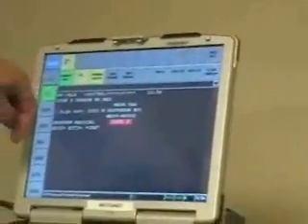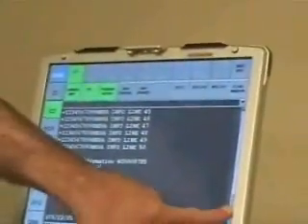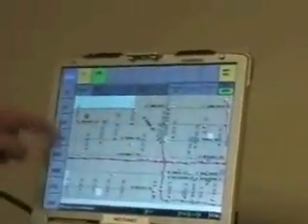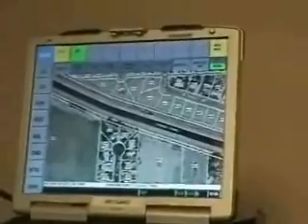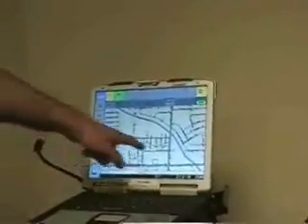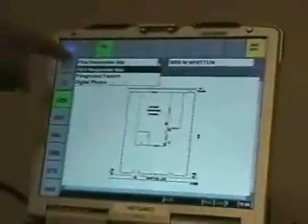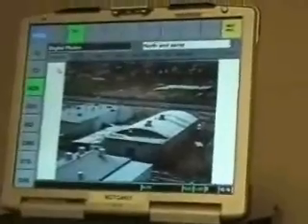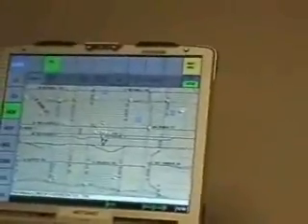Phoenix MDCs Demonstration Part 1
Footage shot and edited for our dispatch personnel and local IT professionals to show functionality and features we were looking for in our Mobile Data Computer system.